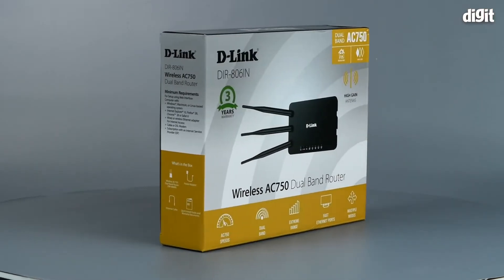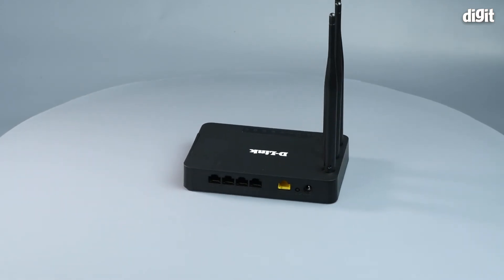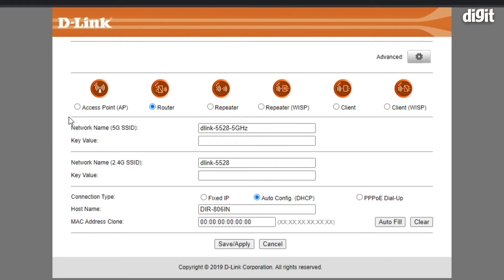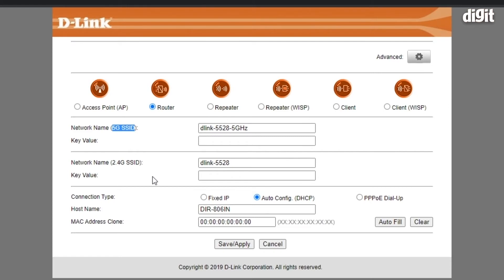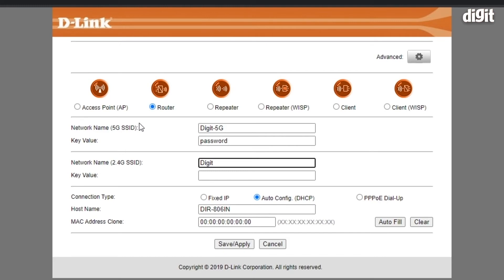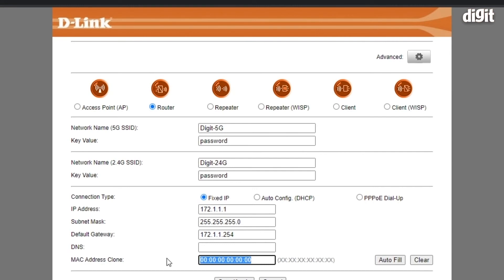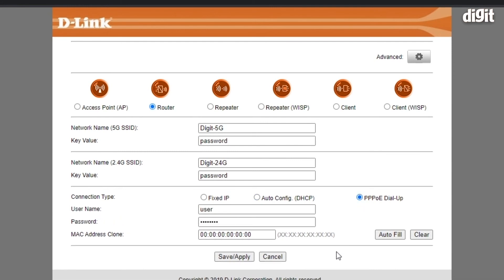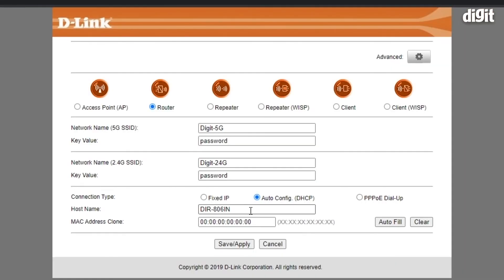D-Link DIR 806IN Dual Band Router - How to Setup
About the D-Link DIR 806IN Dual Band Router:
D-Link DIR-806- AC750 Dual Band Wireless Router, Multiple Operating Modes Router | AP | Reapeter | Client |WISP client/Repeater
AC 750 Mbps Dual Band Wireless router with 3 high gain Omni Antenna
Support Multiple operating modes: Router | AP | Repeater | Client | WISP client/Repeater
Web browser based setup and configuration with setup wizard for easy installation
802.11 a/b/g/n/ac standard with speed of 300 Mbps on 2.4Ghz & 433 Mbps on 5Ghz
Advance security with WPA/WPA2 and firewall NAT, SPI, IP Filter, MAC Filter, DMZ
QoS-Bandwidth limitation, restrict upload / Download speed for individual client.